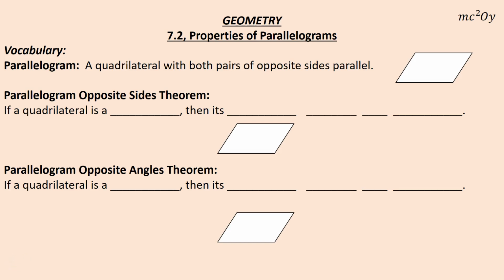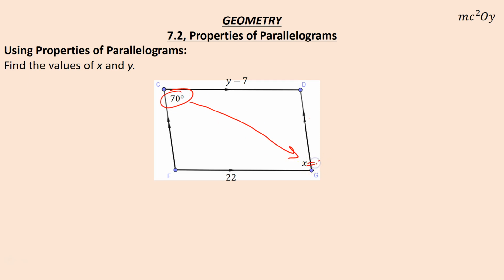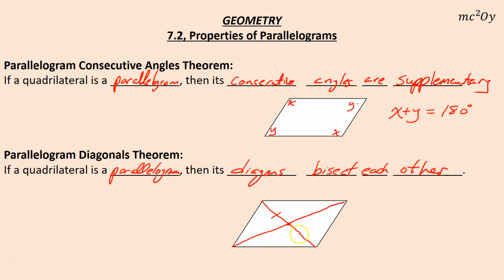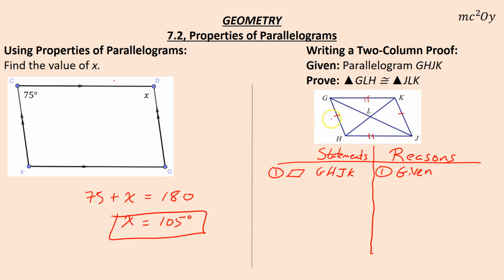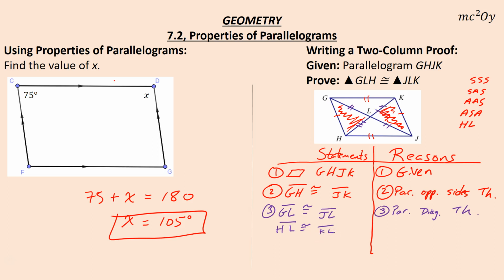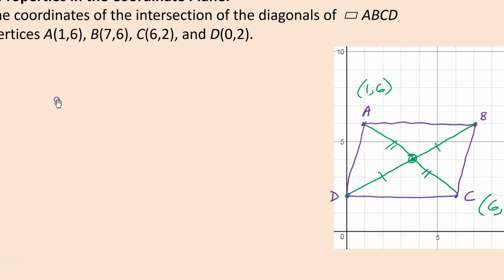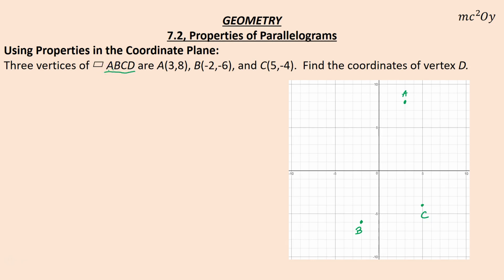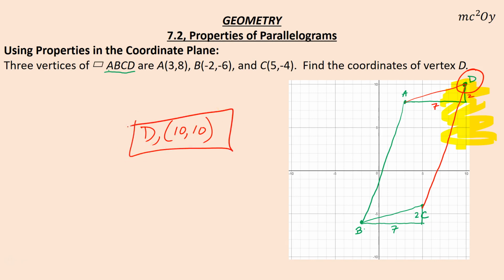G 7.2, Properties of Parallelograms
0:00 Vocabulary
1:26 Using Properties of Paerallelograms
2:24 Parallelogram Consecutive Angles Theorem
4:39 Using Properties of Parallelograms
8:30 Using Properties in the Coordinate Plane
11:31 Using Properties in the Coordinate Plane